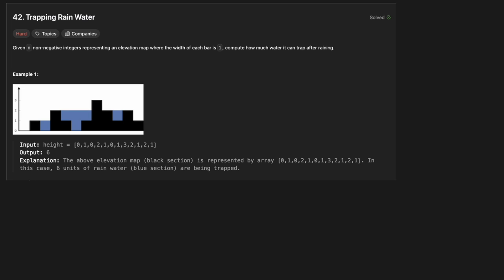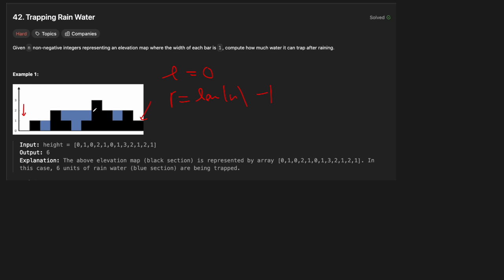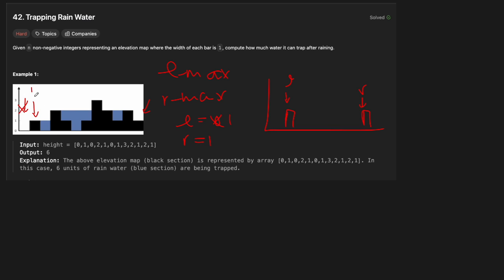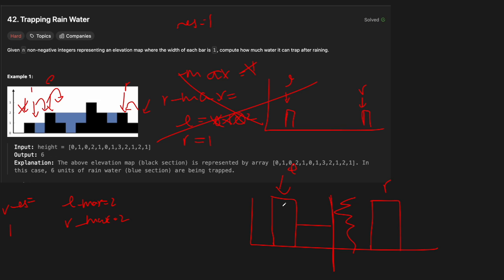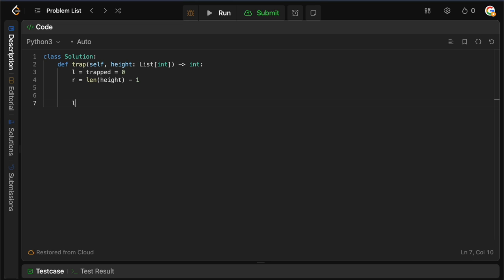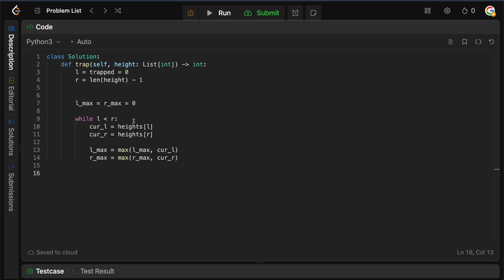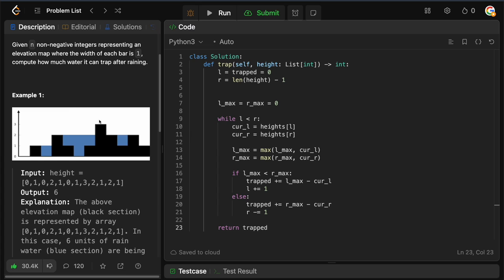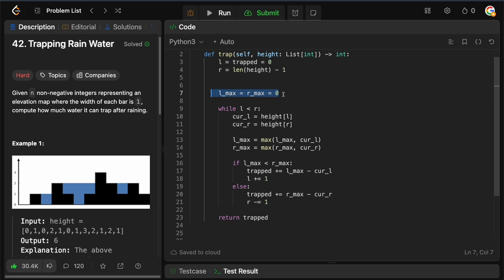TRAPPING RAIN WATER | LEETCODE 42 | PYTHON SOLUTION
Today we are solving one of the most legendary problems on Leetcode: Trapping Rain Water (LC # 42). This question is a bit of a follow-up from Container with Most Water but with a twist which makes it quite tricky to reason about. Luckily you have me to save the day so worry not!

TIMESTAMPS
00:00 Intro
00:26 Question Prompt
00:45 Basic Examples
02:15 Solution Intuition
12:40 Coding
18:25 Time/Space Complexity
19:05 Outro